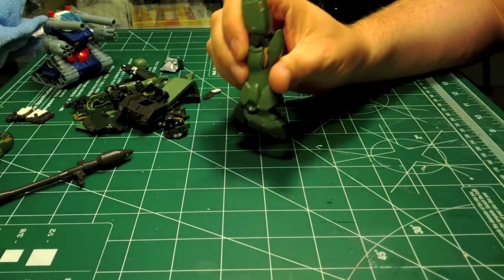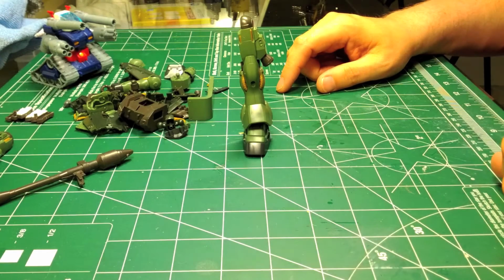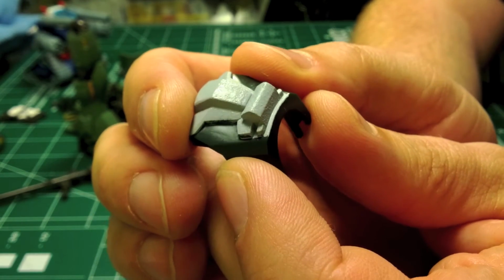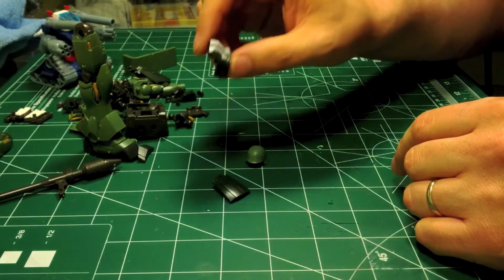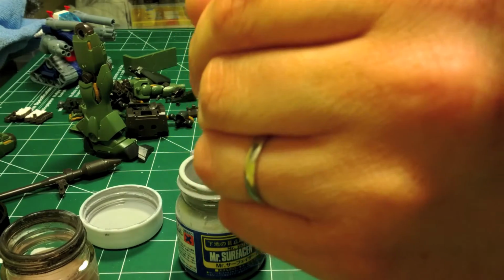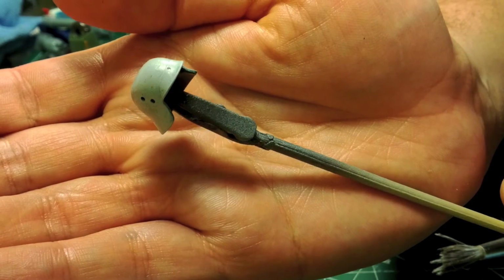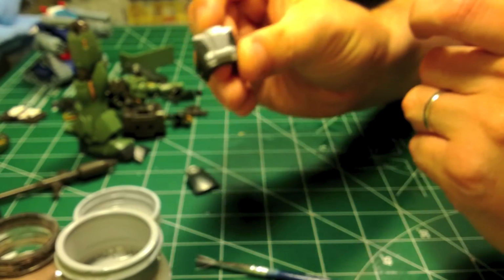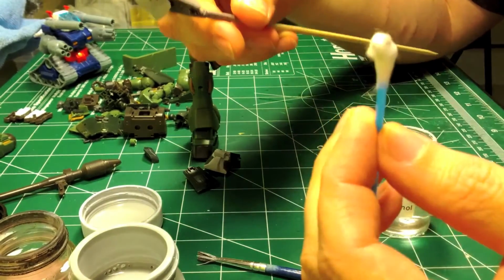Build Diary - HG Geara Zulu Part 1: Creating Texture Effects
In this quick tutorial, I'll go over how to quickly and easily create texture effects on your model kits using nothing more than a brush and some Mr. Surfacer. In this example, I'm using a High Grade 'Geara Zulu' from 'Gundam Unicorn' to demonstrate how to add a more realistic feel to your Gunpla.